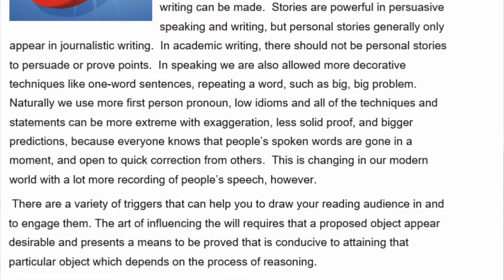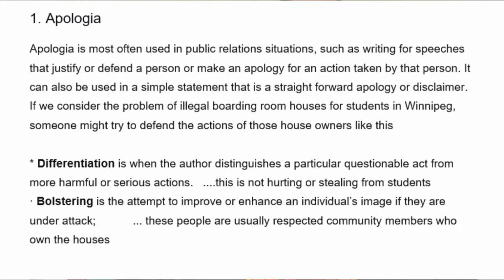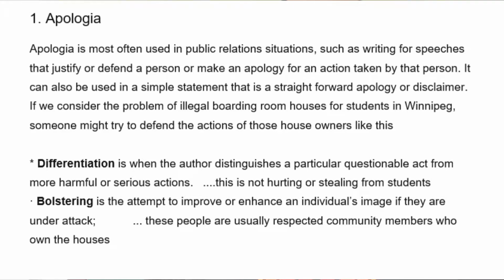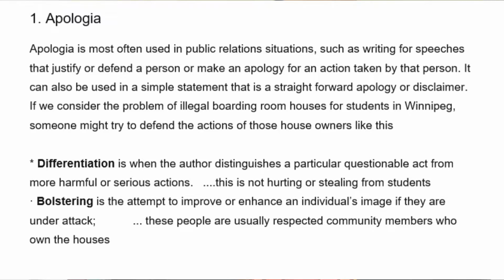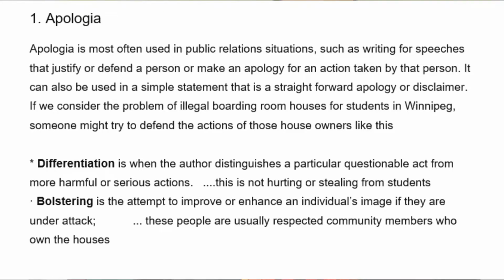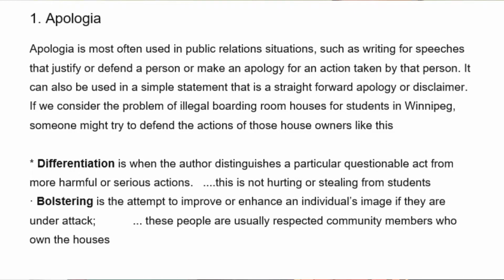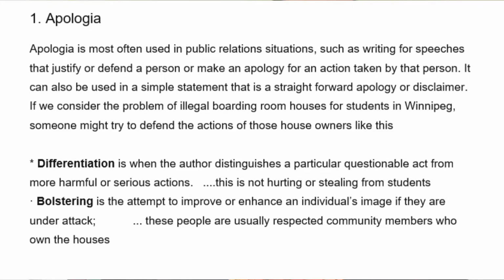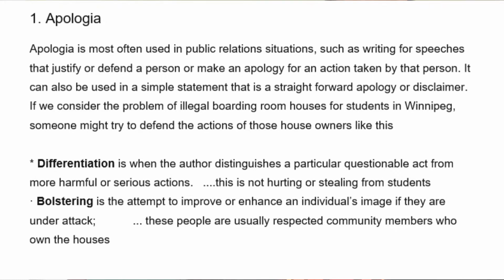Persuasive Speech Video